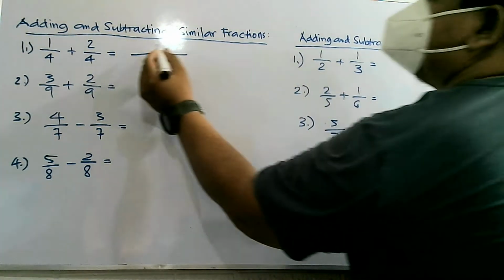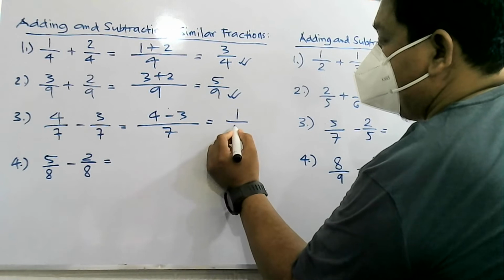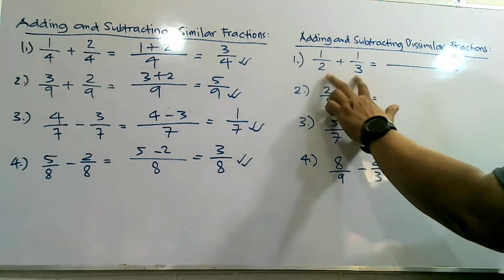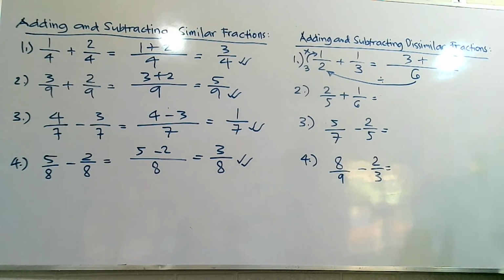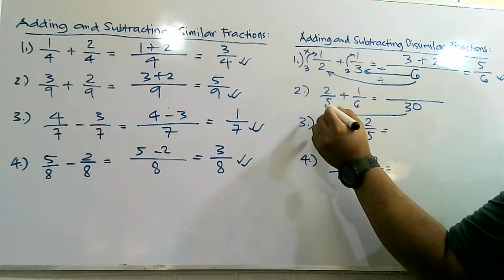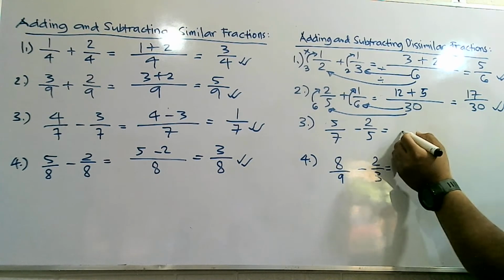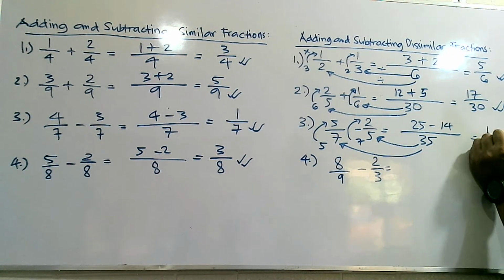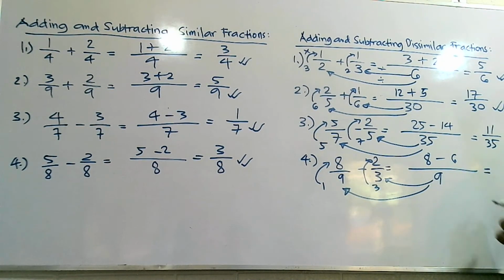Basic Mathematics Tutorial...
Adding and Subtracting Similar and Dissimilar Fractions...